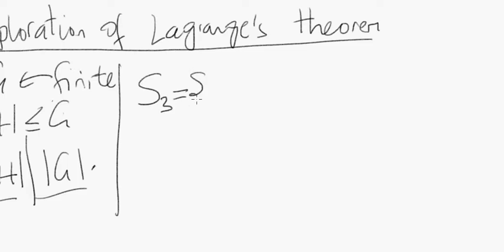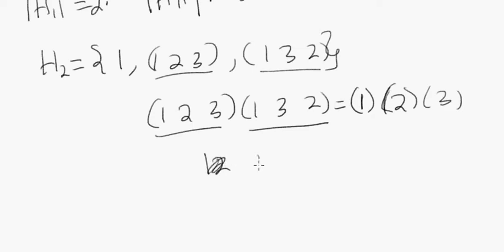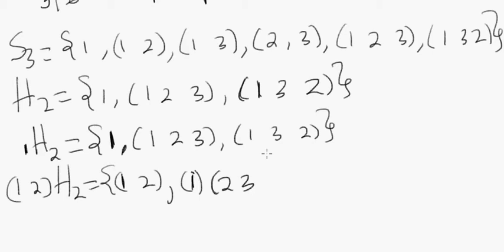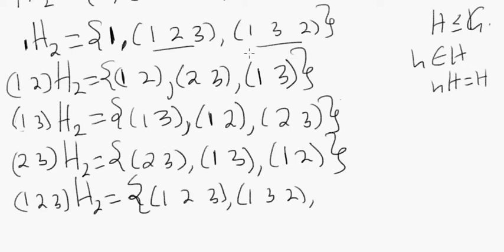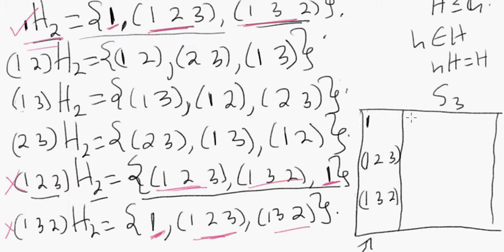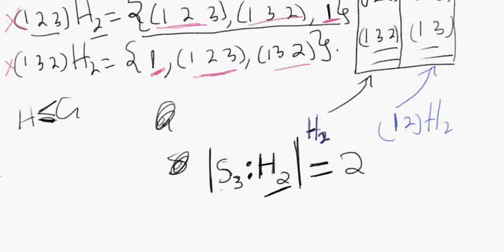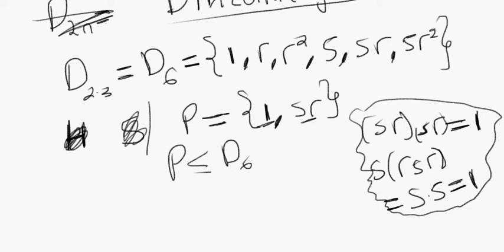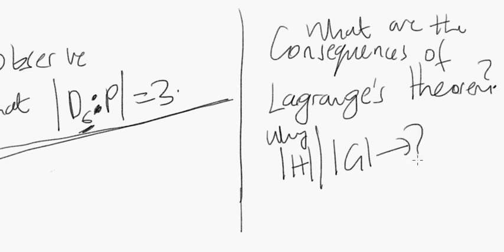Exploration of Lagrange's theorem7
In this video we observe that Lagrange's theorem is true.